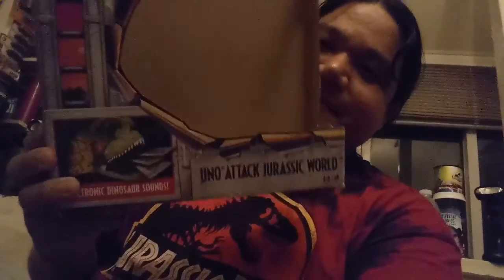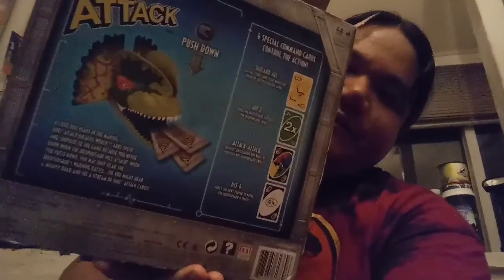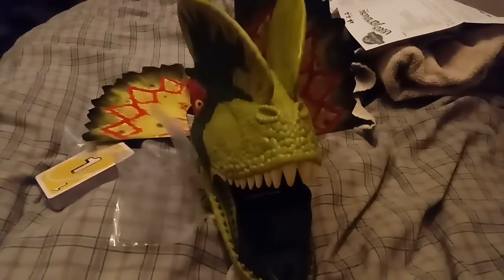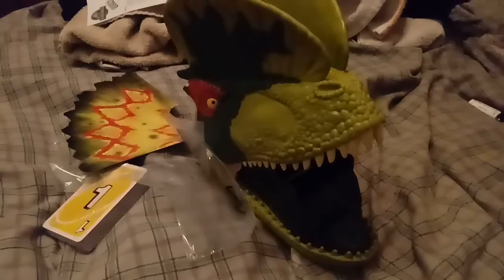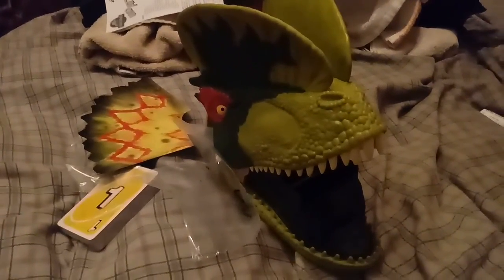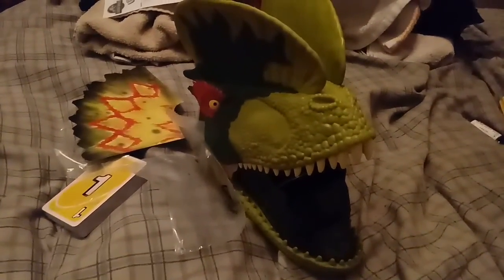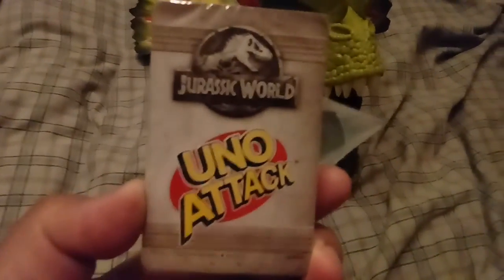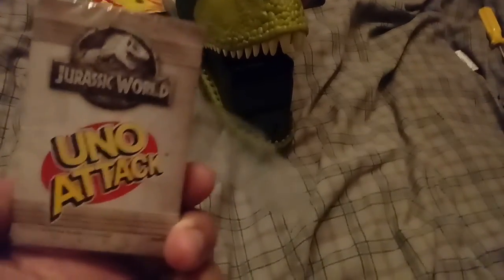Reviewing my Jurassic World Fallen Kingdom UNO Game 8/31/19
This is a fun game for sure every one should buy this walmart has these to. Depends on what store is near you